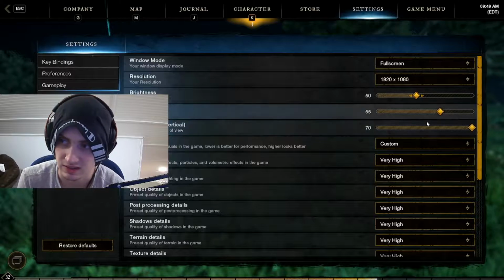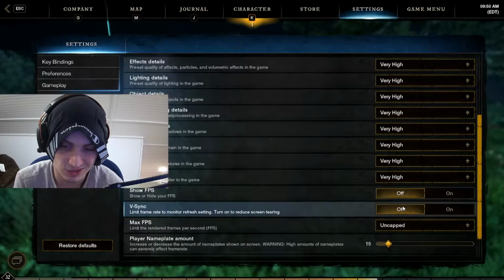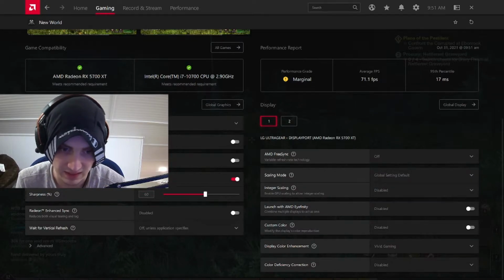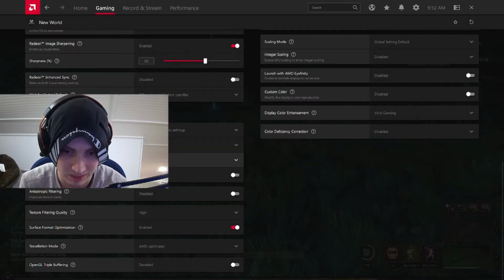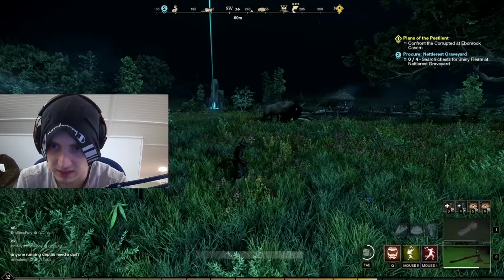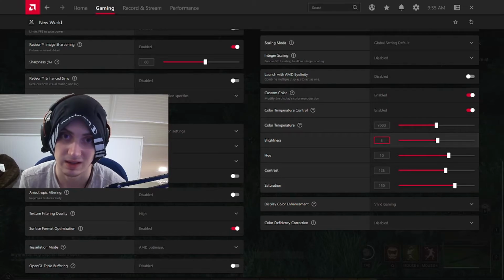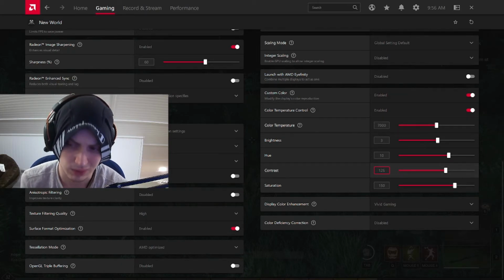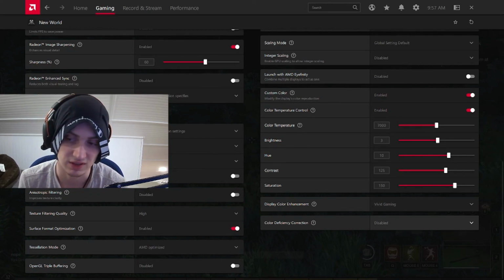New World FIX Muted Colors CHANGE COLOR SCHEME/ THEME!!! (AMD Users)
Covers my personal BRIGHT and VIBRANT graphic preferences for NEW WORLD. How to make your own personal color scheme/theme for your New World game!!!